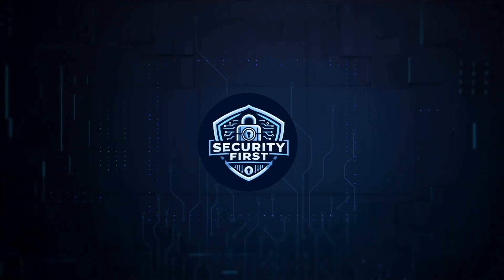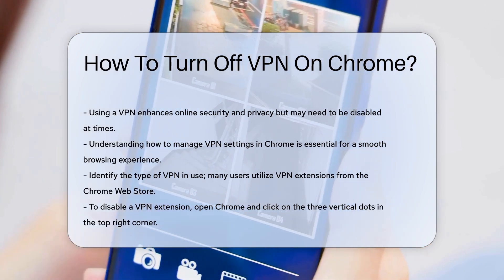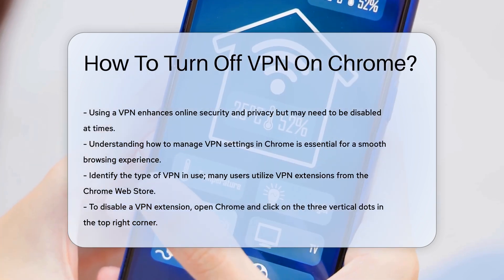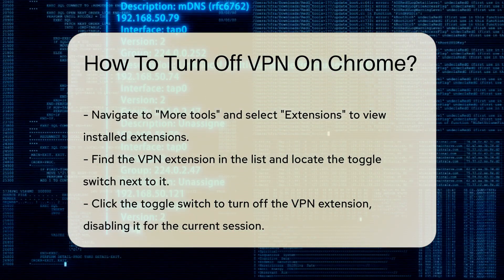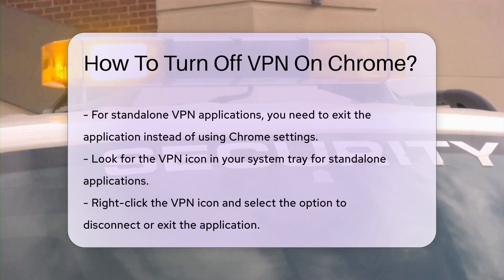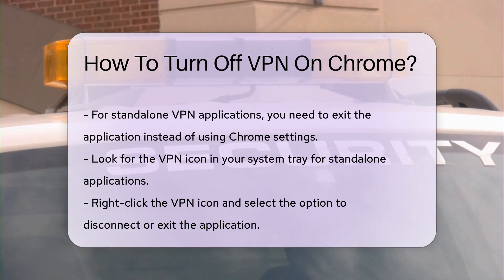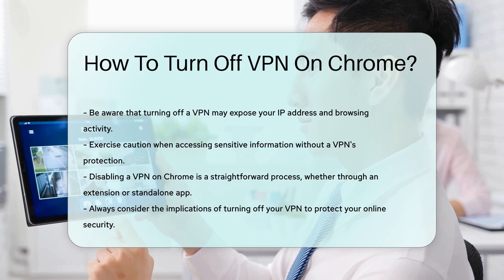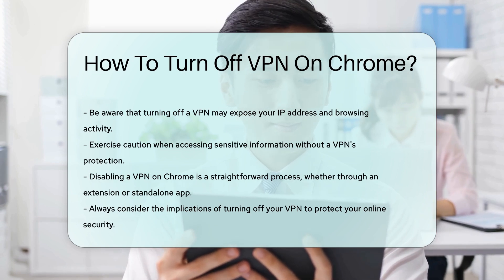How To Turn Off VPN On Chrome? - SecurityFirstCorp.com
How To Turn Off VPN On Chrome? Curious about how to disable a VPN on Chrome? In this insightful video, we'll guide you through the steps to turn off your VPN, whether it's an extension or a standalone application. Enhance your online security and privacy by understanding how to manage your VPN settings in Chrome effectively.

 Learn how to identify the type of VPN you are using and disable it with ease. Whether you're using a VPN extension or a standalone application, we'll show you the simple steps to follow. Remember, turning off your VPN may expose your IP address and browsing activity, so always proceed with caution.

 Discover the importance of maintaining your online security and privacy while browsing the web. Stay informed and empowered with the knowledge to manage your VPN settings in Chrome.